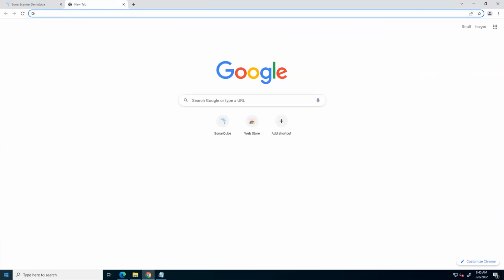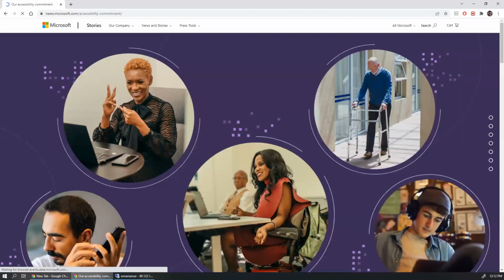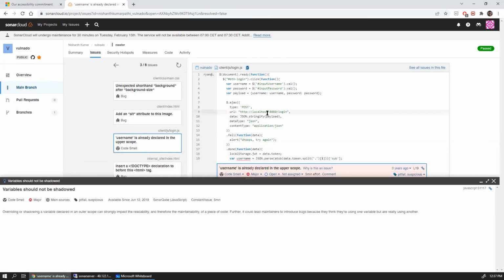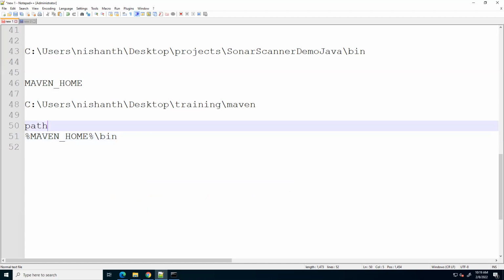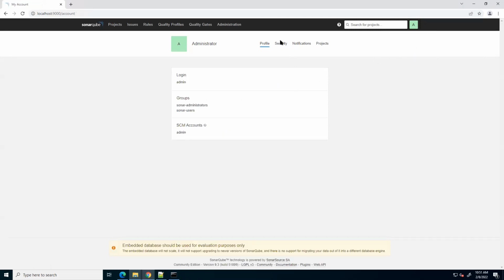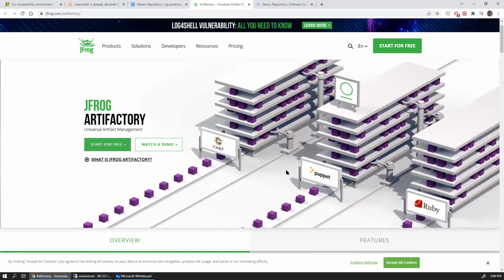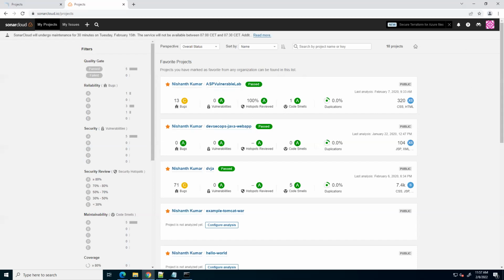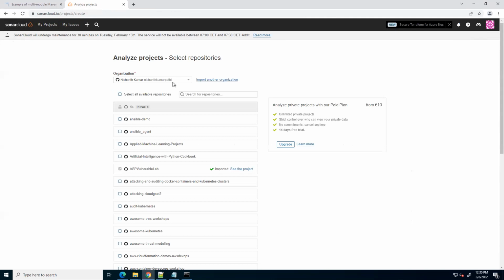Session 2 SonarQube